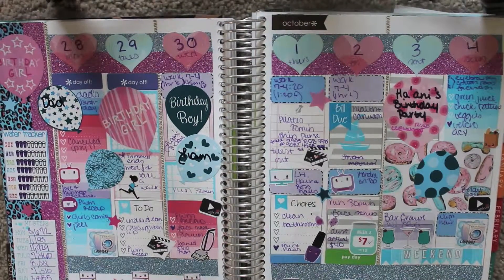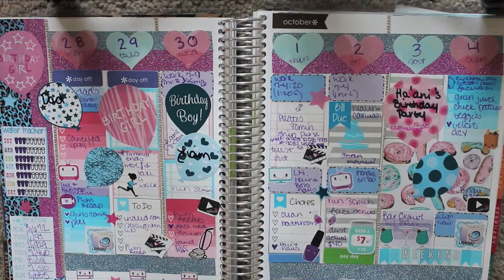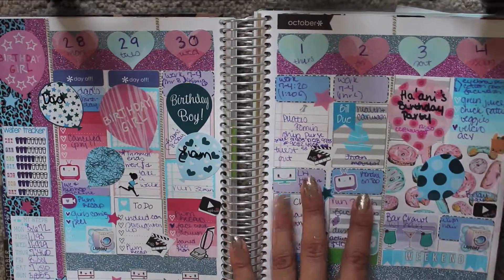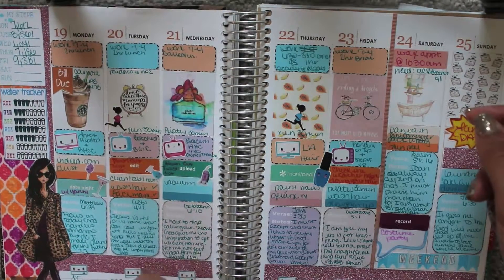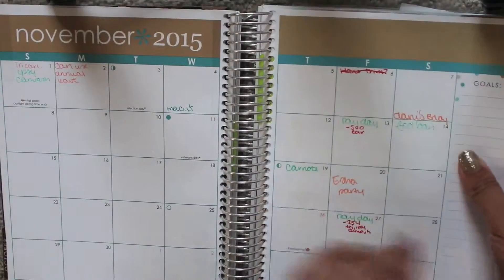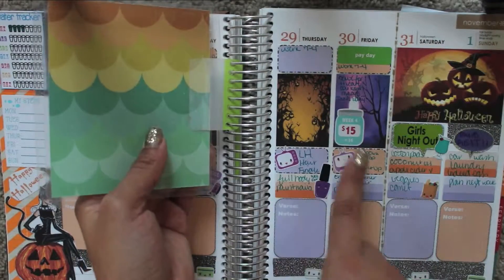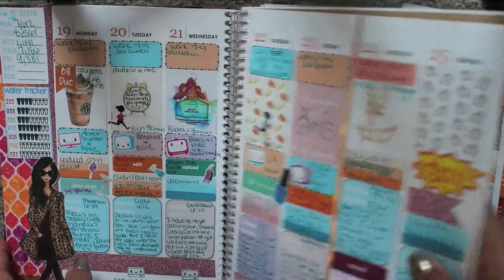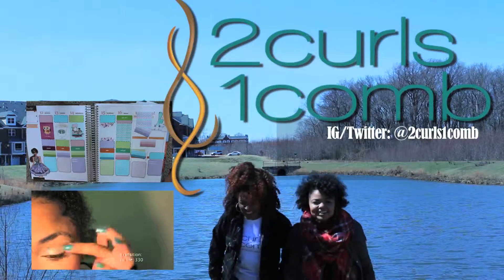Plan With Me Recap | October 2015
Welcome Curls and Gents!

We are happy to introduce our channel to you!!!

Stickers:
Summer Kellsey's Pinterest (Planner Board)
Sweet Bean Plans on Etsy
KG Planner on Etsy
Erin Condren Stickers
AC Moore $1 stickers

Do you have a theme you would like to see?? Leave it in the comments!!!

 some stickers are available on pinterest @stephysway

We appreciate all the support.

Poshmark:
code BSGGR for first timers ($5 credit)